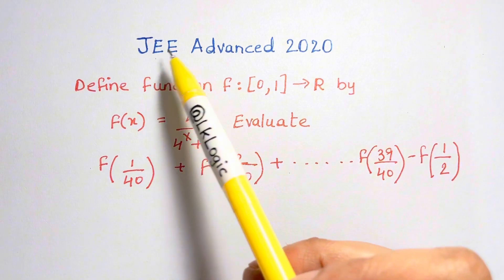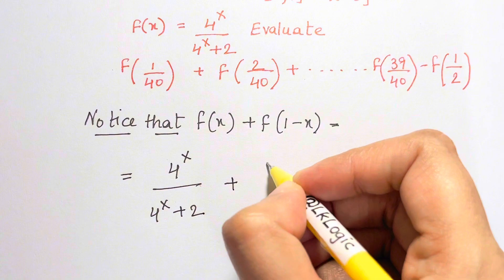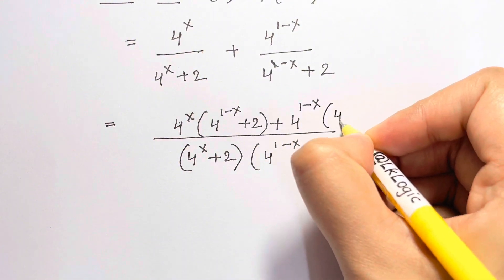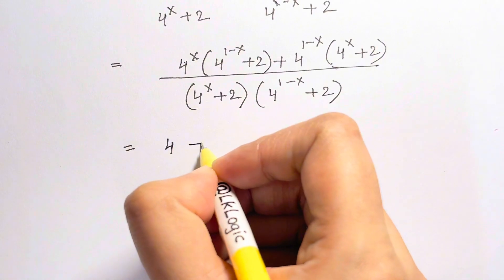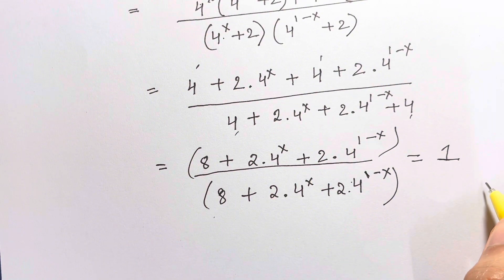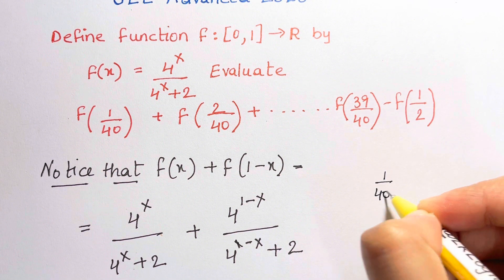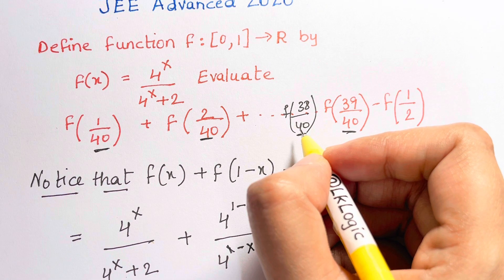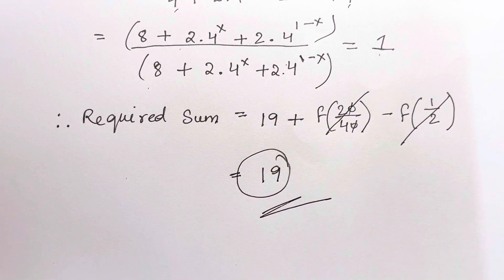Remember the trick !! JEE Advanced 2020 | Solving Functions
Functions problem